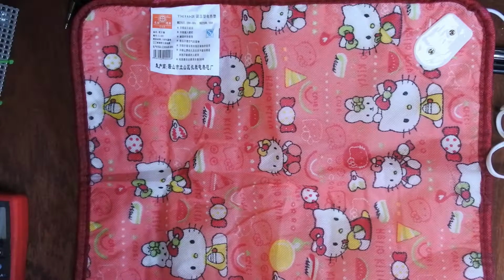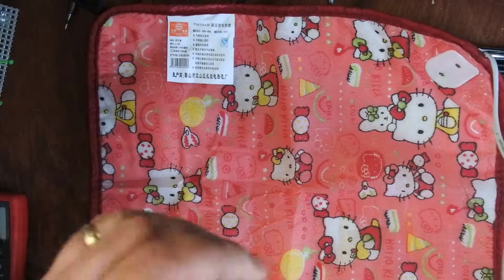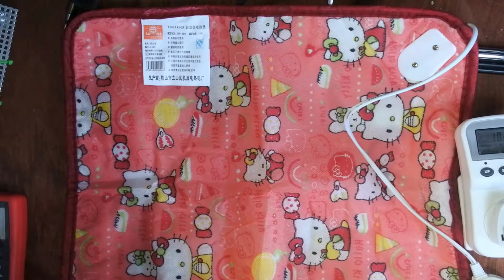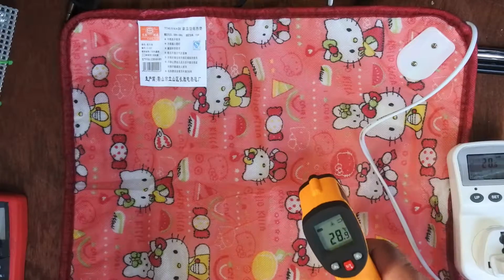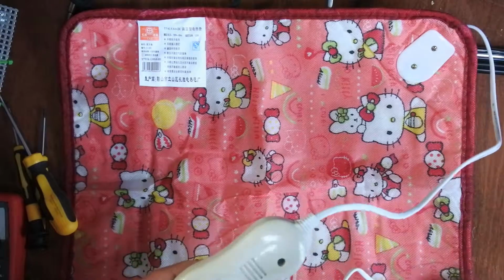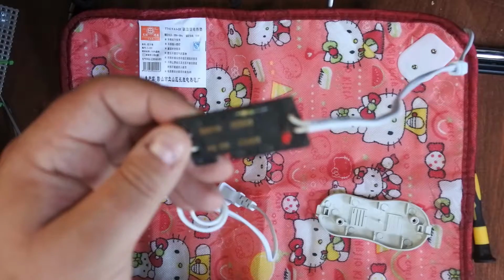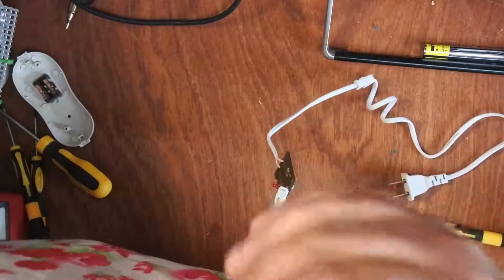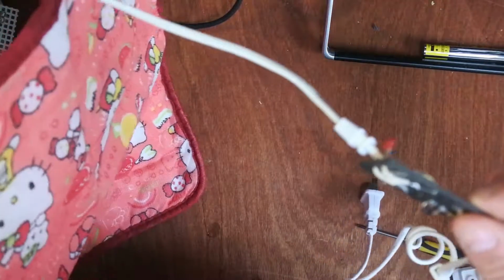Dodgy Heated/Sleeping Blanket for Animals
Another piece of crap sourced from eBay.

Its a heating pad for (smallish) animals, but in reality its just a small sleeping blanket.

Its dodgy, with poor wiring and no form of overheat protection. It would be more likely to kill your pet rather than warm them.